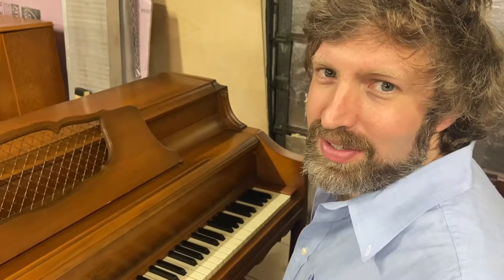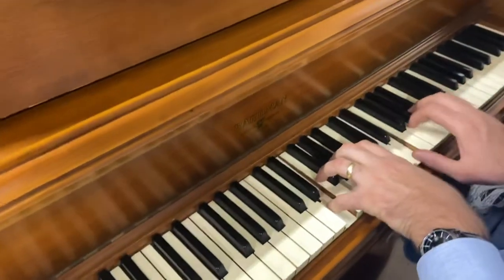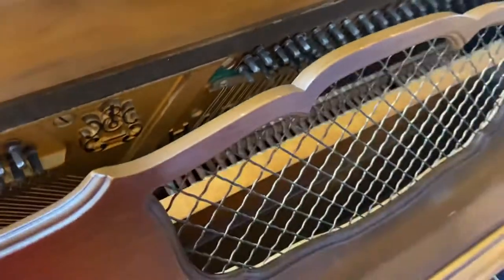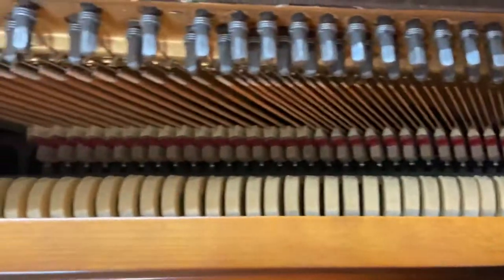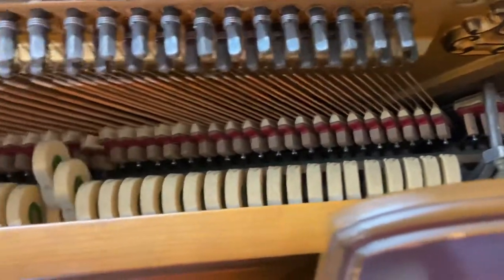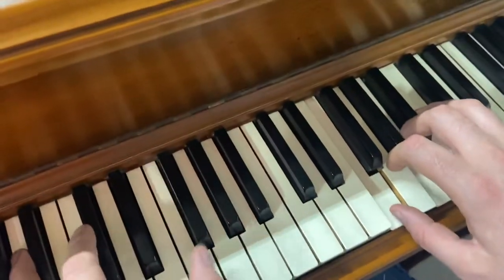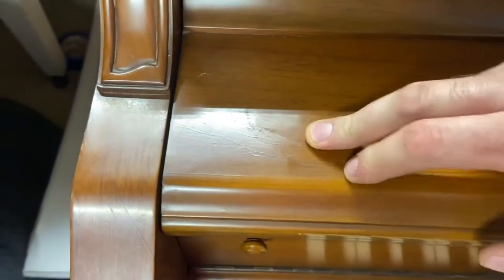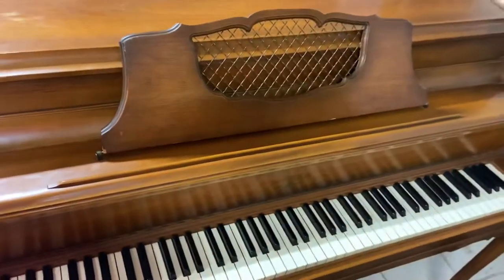Hardman upright piano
We would be delighted for you to visit our workshop and try our pianos for yourself, bring a piano teacher along or friend and family, or dog. We love dogs.

— Our preparation process —
We check all the pianos we buy before choosing them. If the piano is a balanced sounding piano we set to work replacing worn out parts. We then tune the piano to standard pitch. Once the piano is in tune, we go through any damaged action parts, and replace them with new ones from the best parts manufacturers.

 — Layaway —
 Up to 15 days layaway. Payment to be made in full before delivery.

— Delivery —
Local ground floor delivery for $150 within the houston area. Delivery further afield can be arranged by messaging us for a quote.

This sale includes a 3 month guarantee. The piano must be stored in a controlled environment humidity between 50-70%